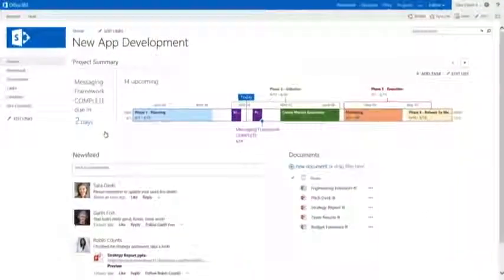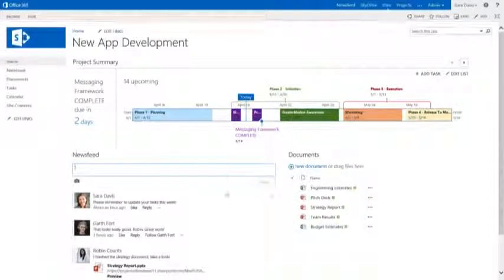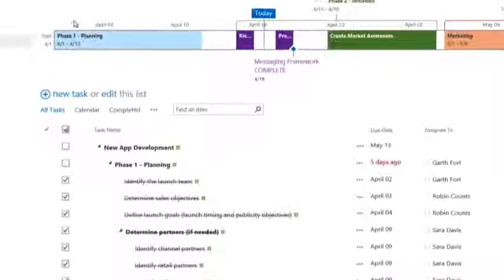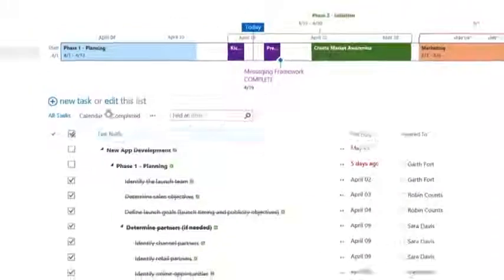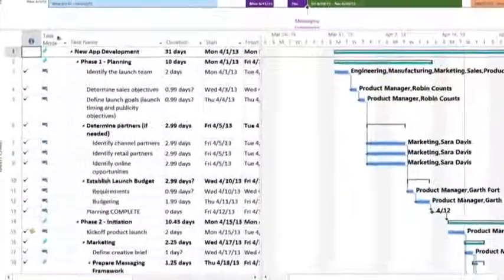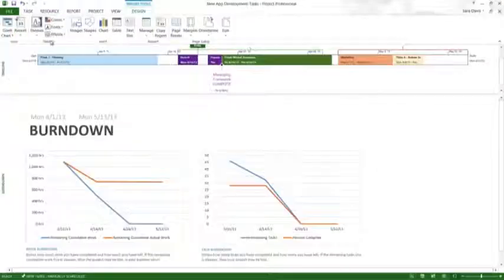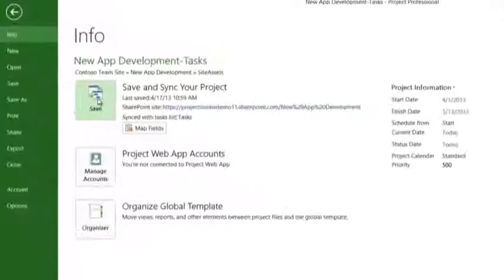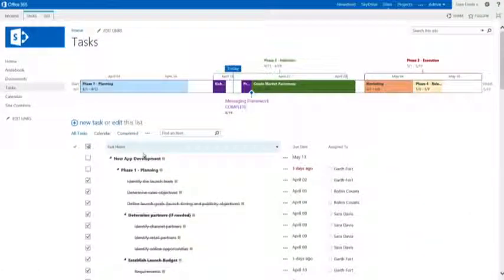SharePoint 2013 Task Management